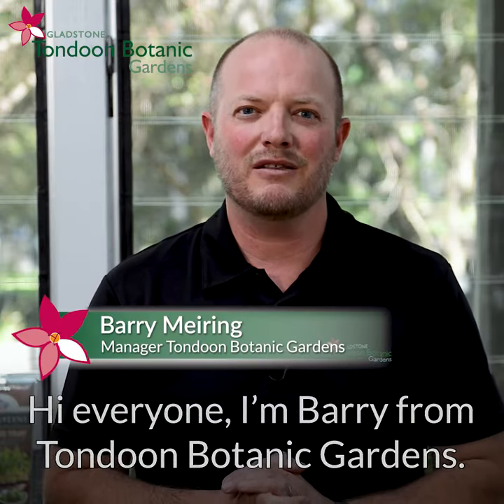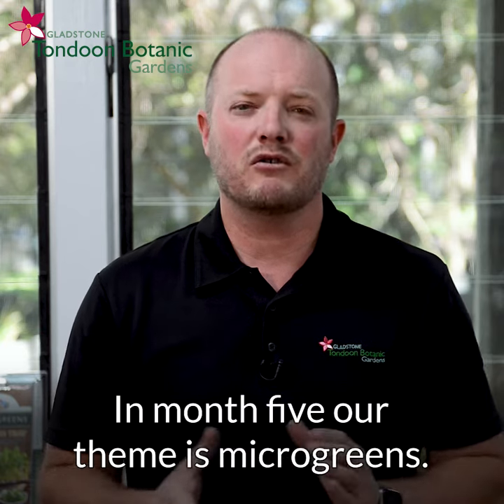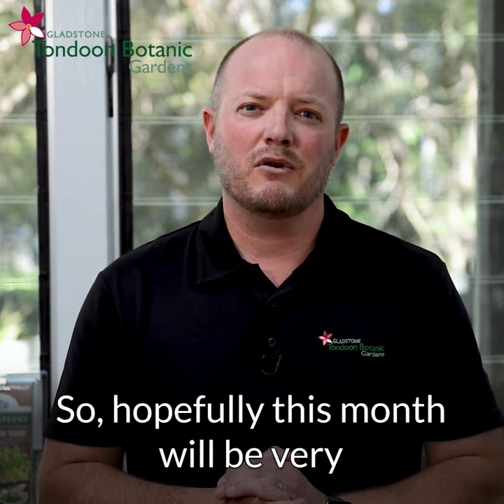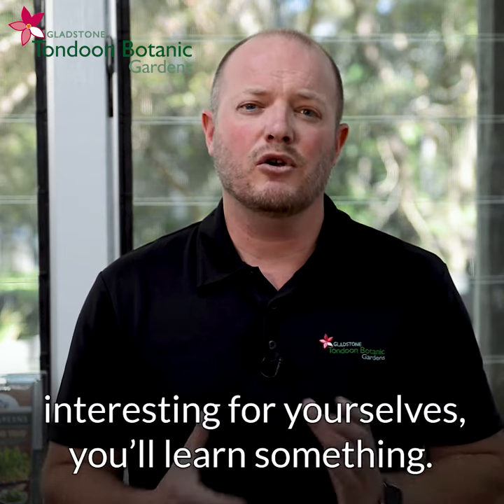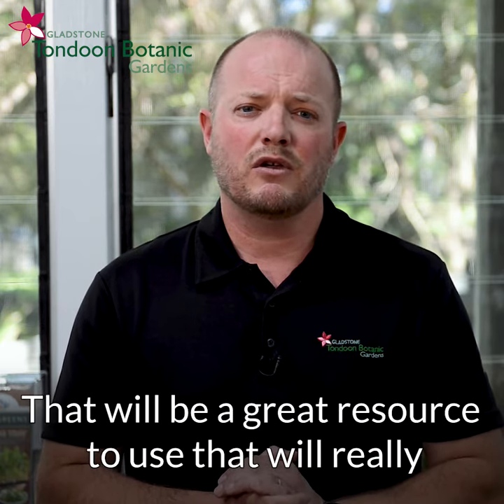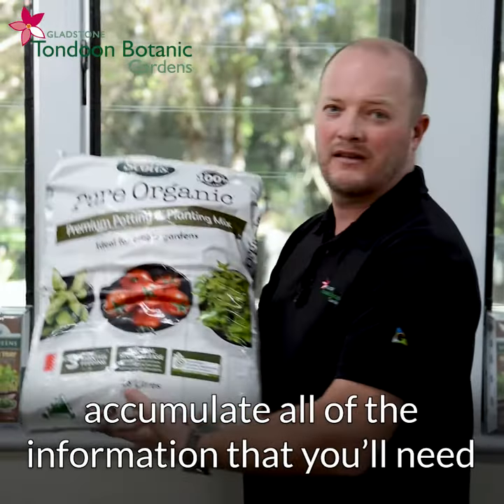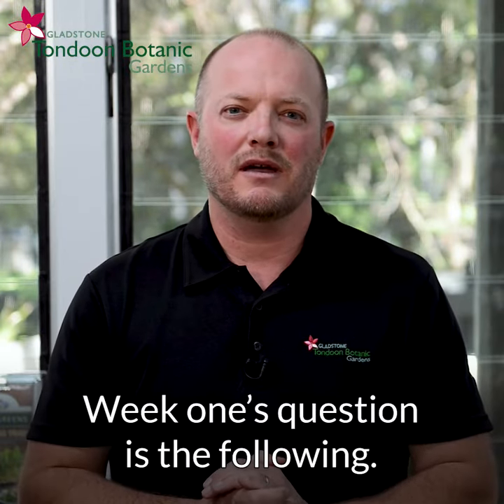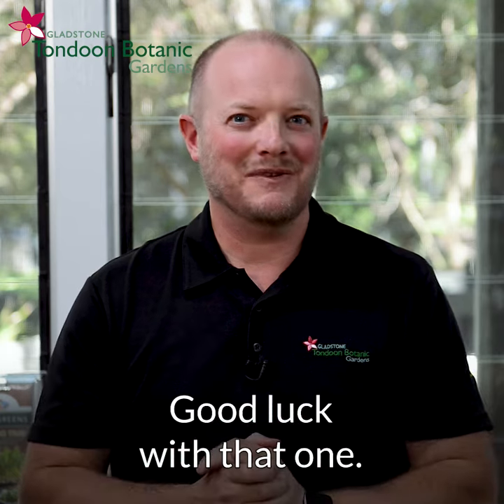Tondoon Garden Competition | September Week 1 Question | Bees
Hi everyone, I’m Barry from Tondoon Botanic Gardens. And welcome to month five of our six-month competition series. In month five our theme is microgreens.

So, in a world where more and more people want to grow their own food and especially do it at home, microgreens are really filling in a niche.
Because it’s super easy to do, it’s very convenient, you don’t need a lot of space.

So, it’s easy to do it at your home. It’s easy even to do it in an apartment.
So, hopefully this month will be very interesting for yourselves, you’ll learn something.

At the end of the month again we’ll be producing a fact sheet as well. That will be a great resource to use that will really accumulate all of the information that you’ll need to grow microgreens very successfully at home.

Week one’s question is the following. Microgreens can be grown in “____” or “____”.

Good luck with that one.